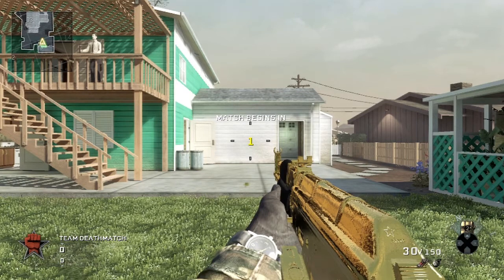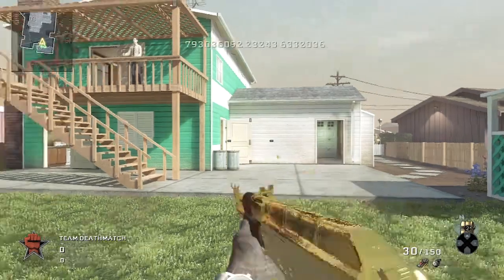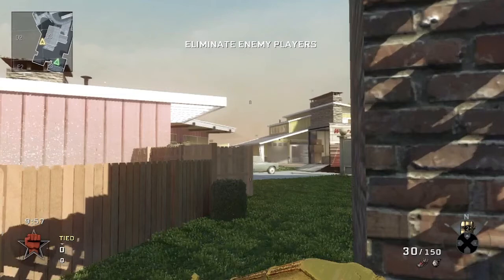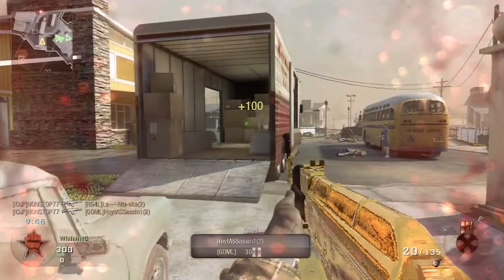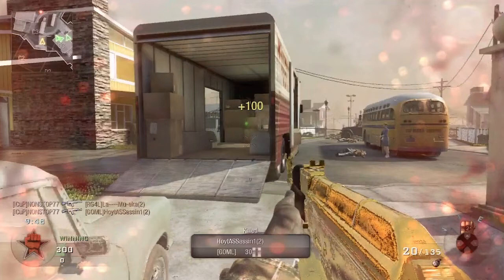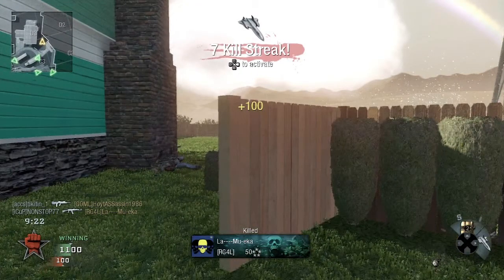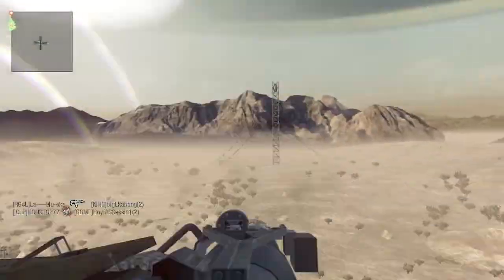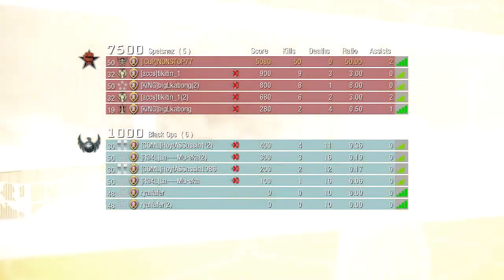50-0 Dissecting How I Play Nuketown TDM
I hope you guys like this video I worked pretty hard on it. I won't stop doing my usual videos but if you want to see more videos like this please please let me know : )